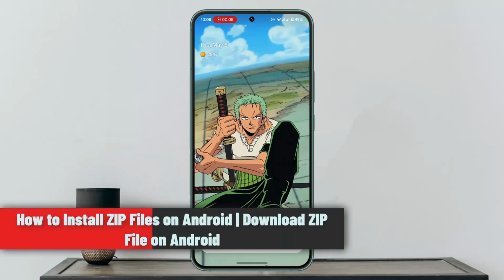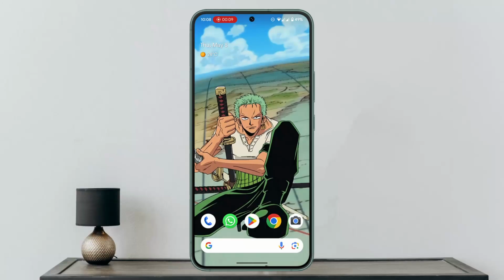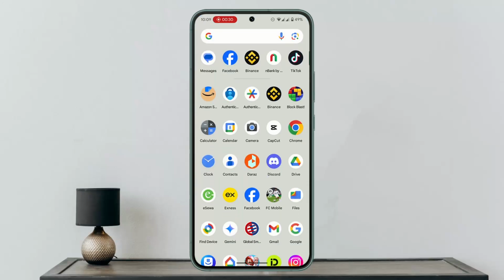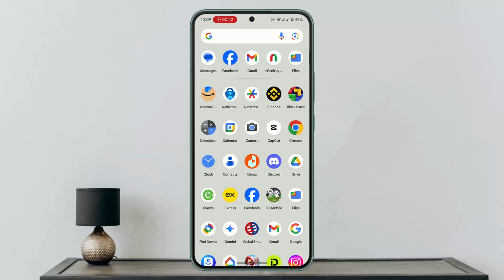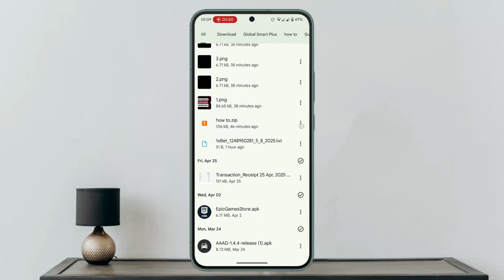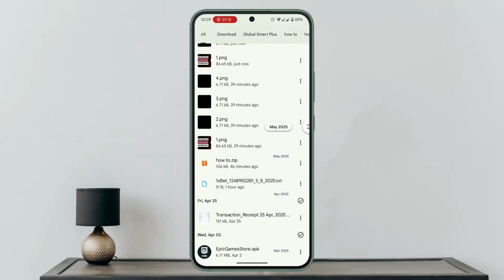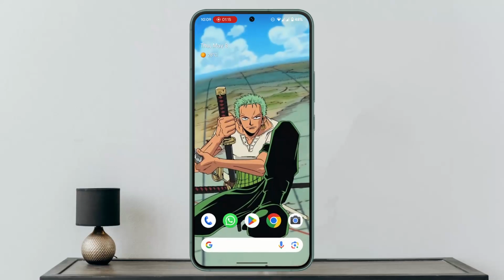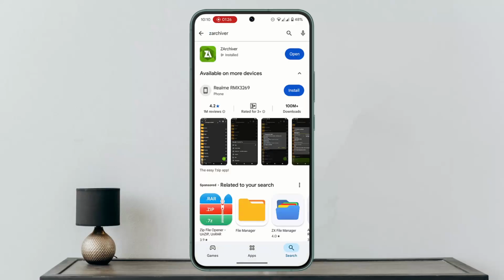How to Install ZIP Files on Android | Download ZIP File on Android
If you need to install or extract a ZIP file on your Android device, this video demonstrates a simple and effective way to do it using either the built-in file manager or a third-party app from the Google Play Store. ZIP files are commonly used to compress multiple files into one, making them easier to download or share. While Android doesn't "install" ZIP files in the traditional sense (unless they contain APKs), you can easily extract and access their contents.

Start by locating the ZIP file you want to work with. This might be a file you've downloaded from the internet or transferred from another device. If your Android device has the 'Files by Google' app (also known as 'Files'), you can use it to extract ZIP files without needing to install any additional software. Navigate to your 'Downloads' or file directory where the ZIP file is located. Tap on the file, and you'll see an option to 'Extract.' Once extracted, the contents of the ZIP file will be accessible in a regular folder format.

If your phone doesn't support ZIP extraction natively, you can download a free app like 'ZArchiver' from the Play Store by searching for it using the term "ZArchiver." This app provides similar functionality, allowing you to view, extract, or even compress files into ZIP formats. After installing ZArchiver, simply open it, locate your ZIP file, and tap it to extract its contents.

It's important to note that extracting a ZIP file is different from installing an APK. ZIP files simply unpack contents such as documents, media, or APKs—while APKs can then be installed separately as applications.

Timestamps:
0:00 Introduction
0:15 Use built-in file manager or third-party app
0:29 Locate and download ZIP file
0:45 Extract ZIP file using file manager
1:07 Difference between ZIP and APK files
1:16 Install and use ZArchiver app
1:28 Conclusion